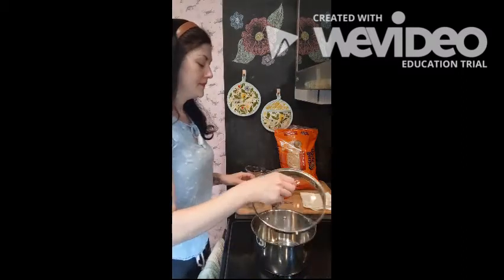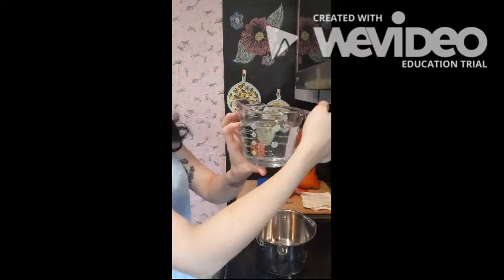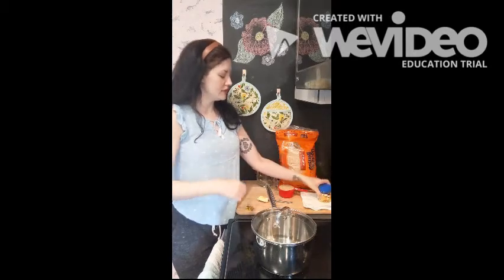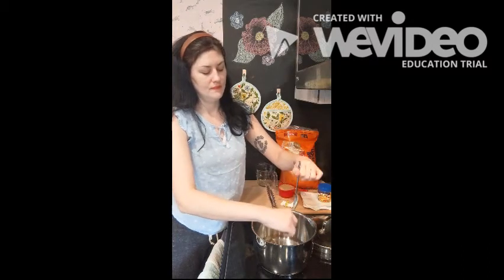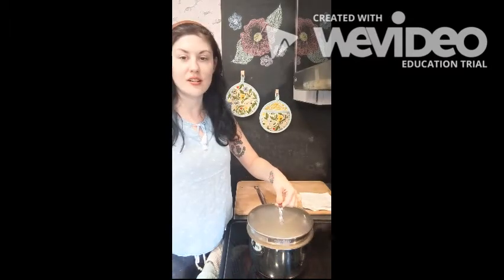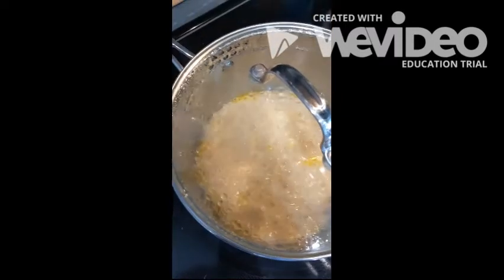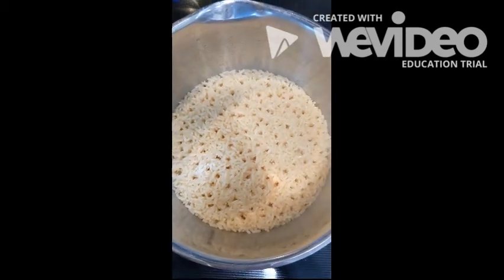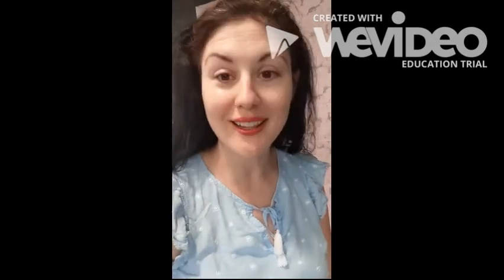Ms Madeleine Makes Rice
*To the tune of Beauty and the Beast":
Meal as old as time, costs about a dime,
Rice made on the stooooove...